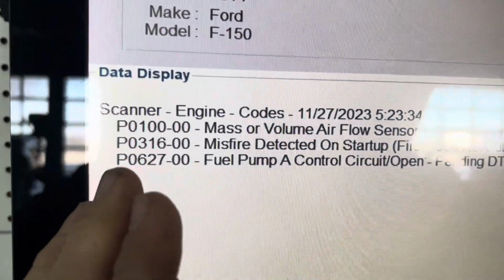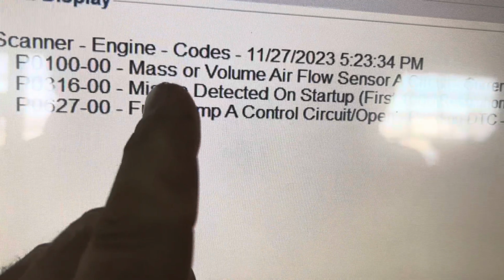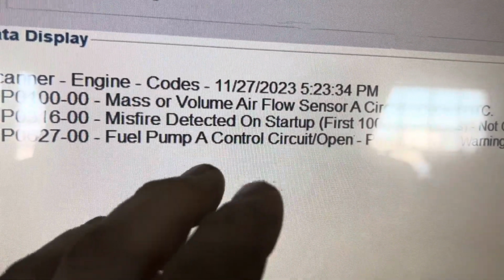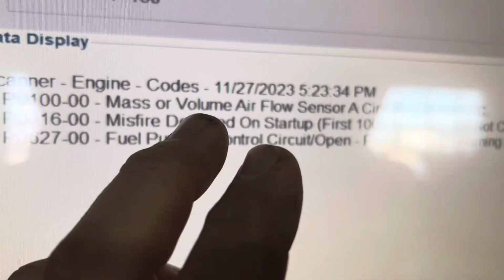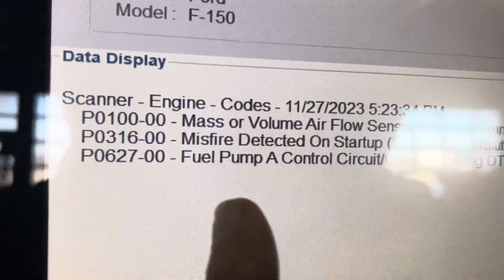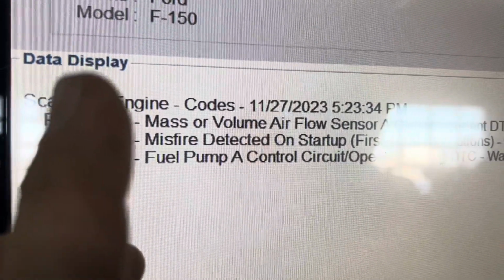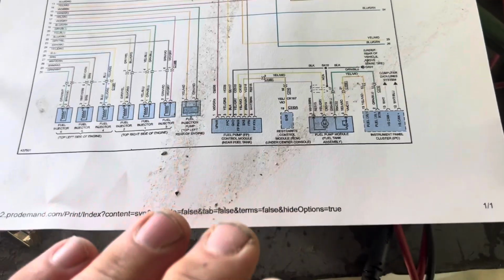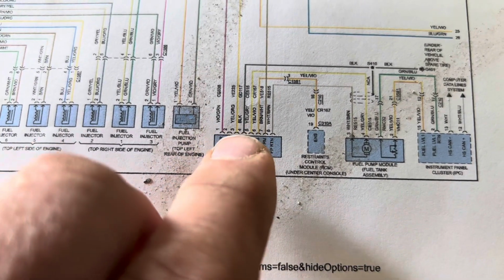No-start diagnosis, 2014 Ford F-150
This truck came in as a crank/no-start, past experience had me going right to a couple possibilities. As always there can be more to your particular issue such as a wiring problem or computer control but with these trucks I’ve never had anything more than driver modules and a couple fuel pumps.